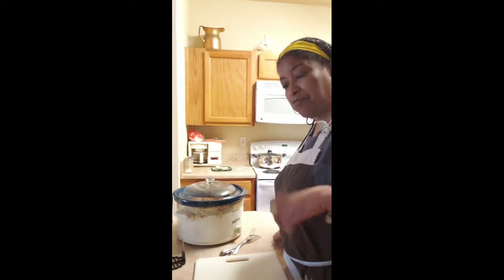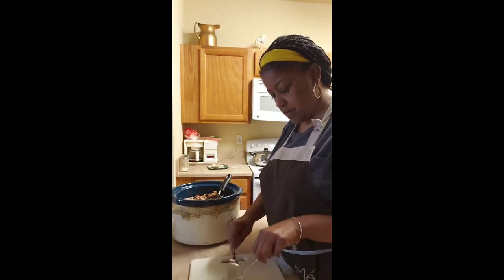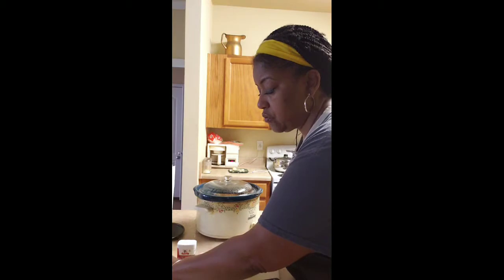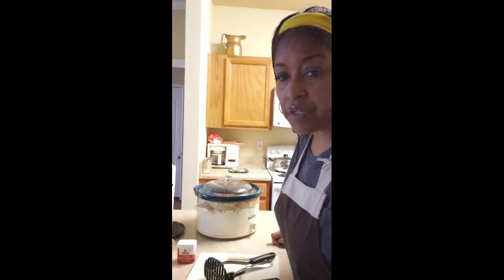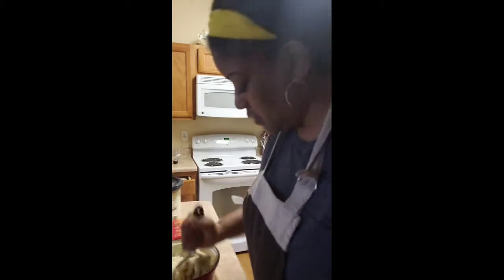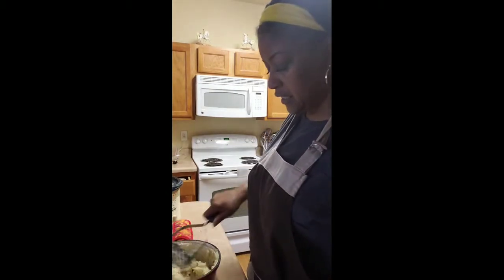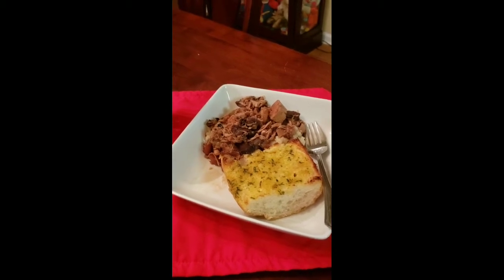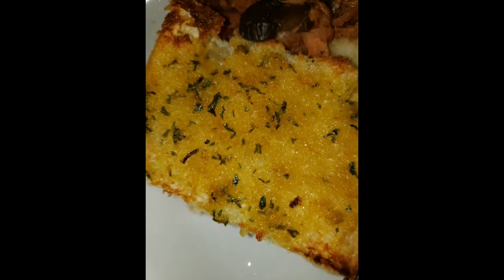SLOW COOKER JACKFRUIT POT ROAST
2 20oz. Cans(40oz.) Young Green Jackfruit( in water or brine) drained

20 Baby Carrots (or sub
2 large Carrots chopped)

10 oz. Baby Portabello mushrooms sliced

1 medium onion rough chopped

2 Tbsps minced Garlic (or sub 3 cloves smashed)

1-2 Tbsps Tomato paste

1-2 Tbsps  Organic Blue Agave nectar

1 1/2 C  Red wine, vegan( I used Red Truck *link below*)

2 C  Vegetable broth

2-4 Bay leaves

1 tsp dried Thyme (or sub 1 Sprig of fresh)

2 Tbsps  Earth Balance Vegan Buttery Spread (Can sub Coconut or Olive Oil)

Himalayan Pink Salt and Pepper to taste

Instructions:

In a slow cooker, add all the ingredients. Stir to combine and make sure the jackfruit is mostly covered by liquid.

Set the slow cooker on low and cook for 8-9 hours.

Once it is cooked thoroughly, smash and pull apart the jackfruit to resemble a pot roast. Taste and adjust seasoning. Mine needed a lot of salt and a bit more pepper. Serve hot with mashed potatoes and garlic bread.

***Recipe Notes***
You can start this in the slow cooker before work, and it will be ready for you when you get home!

Even though you can use the two fork method, I like to use a potato masher to smash the jackfruit. I think it is easier than trying to pull it apart, and it gives it the right looking texture!

The pot roast may taste tangy on it's own but once it is paired with the mashed potatoes the flavor is absolutely perfect!!!

Happy Cooking & Eating!😋😋😋😋😋